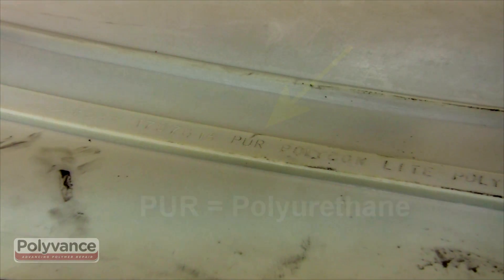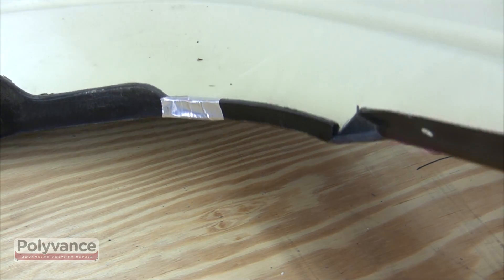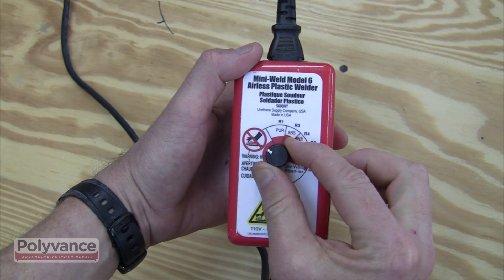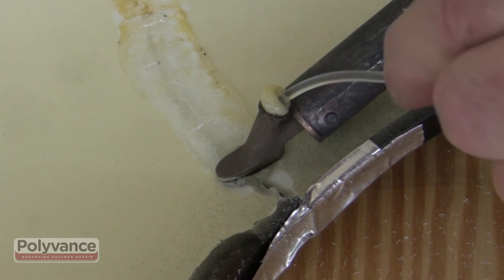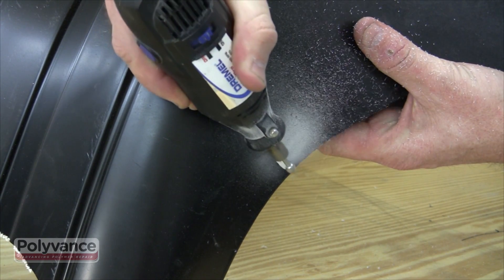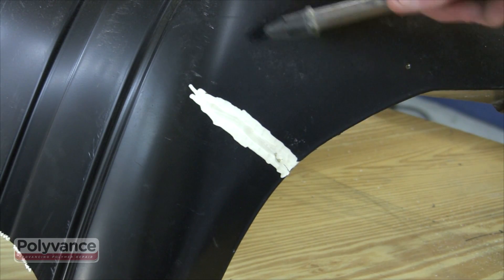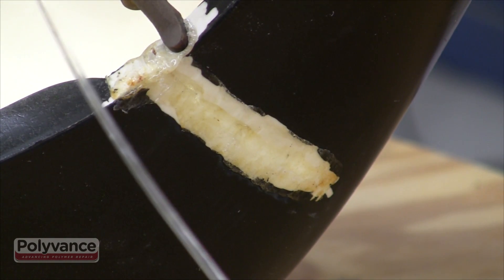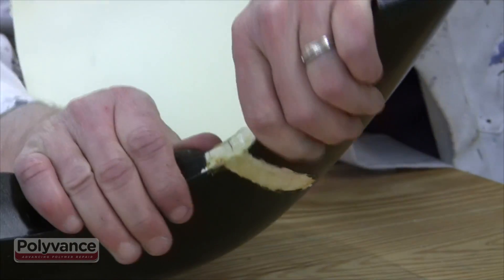Repairing Urethane Bumper Covers with an Airless Plastic Welder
Urethane bumper covers are often discarded because of cracks and tears. These bumper covers can easily be repaired using the airless plastic welder. Because thermoset urethane bumper covers do not melt, you will not be able to get a true fusion weld. The repair you get is similar to a brazing process.

Chapters:
Intro: 0:00
Securing and prepping the damage: 0:29
Welding the back: 1:15
Prepping the cosmetic side: 2:00
Welding the cosmetic side: 2:41
Welding the edge: 3:14
Strength test: 3:32

⚠️ Important! ⚠️